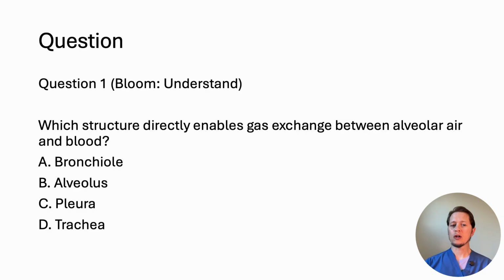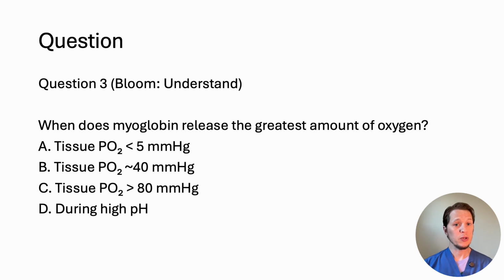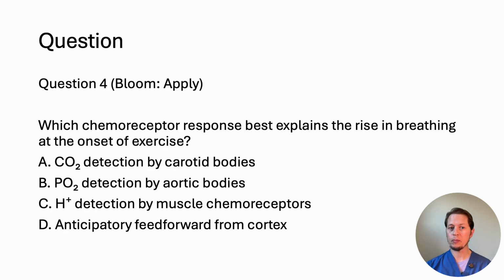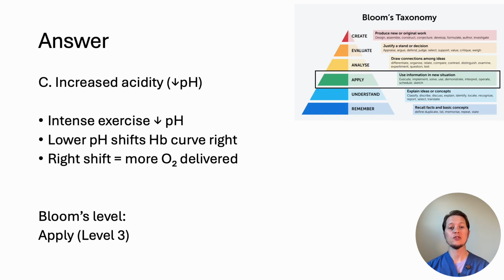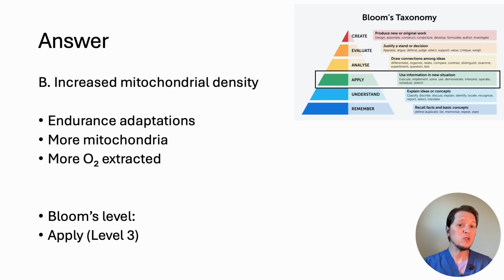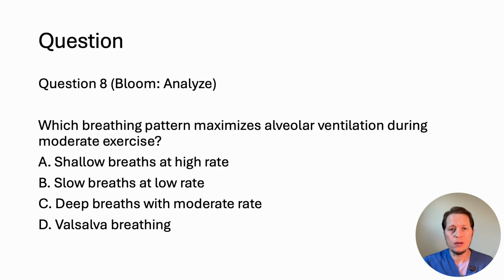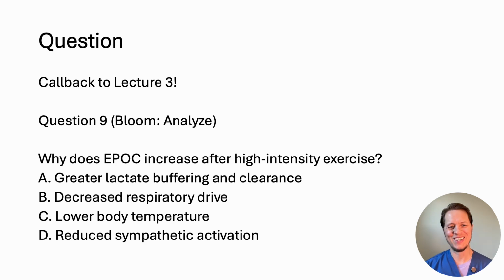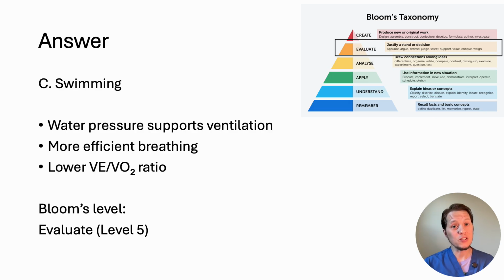Exercise Physiology Review Questions | Lecture 5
Today’s questions dig into Lecture 5: oxygen transport, ventilation, the Bohr effect, myoglobin vs hemoglobin, and how your body moves oxygen from the atmosphere to the mitochondria. Questions are designed using Bloom’s taxonomy to help deepen understanding, apply concepts, and test your readiness (and a few contain callbacks to earlier lectures for spaced repetition).

• Ventilatory control during exercise
• Hemoglobin vs myoglobin
• The Bohr effect and pH
• A-VO₂ difference
• Breathing efficiency
• LT and OBLA connections
• Oxygen deficit + EPOC callbacks

Fun Fact:
Whales can store up to 10x more myoglobin per gram of muscle than humans.